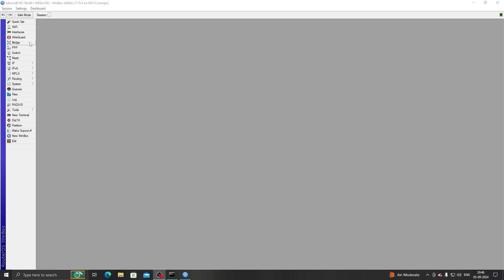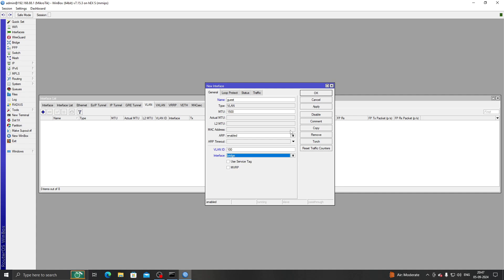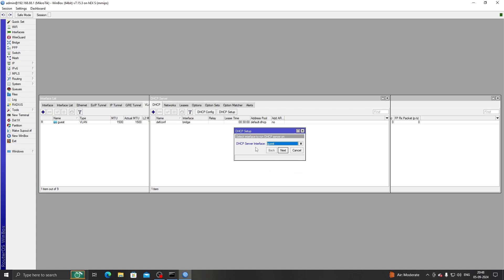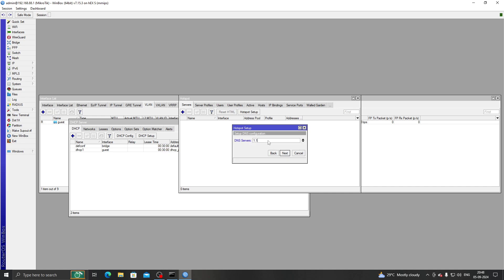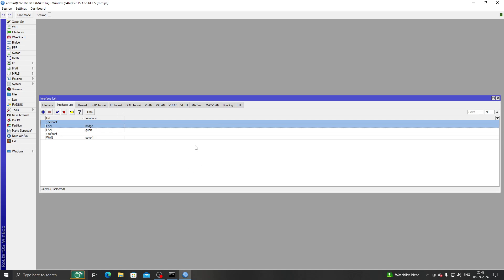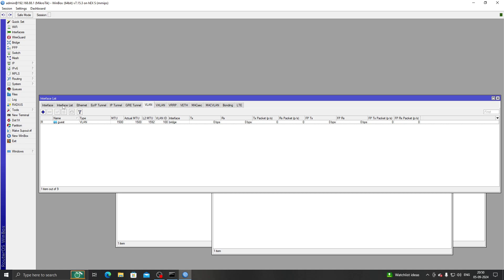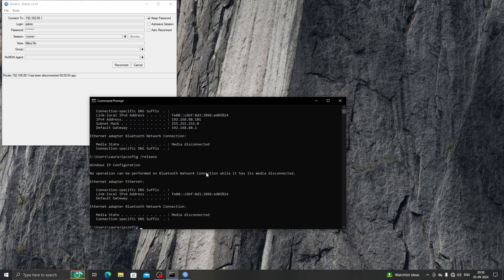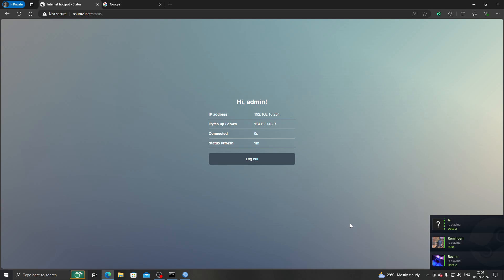How to create a Hotspot server on a MikroTik VLAN interface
This video will also show you how to properly configure VLANs in RouterOS.